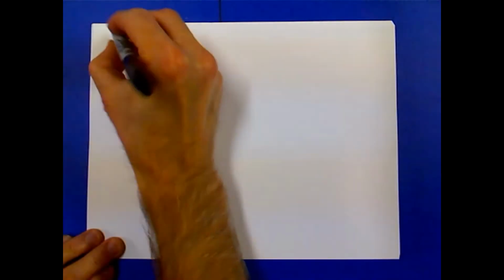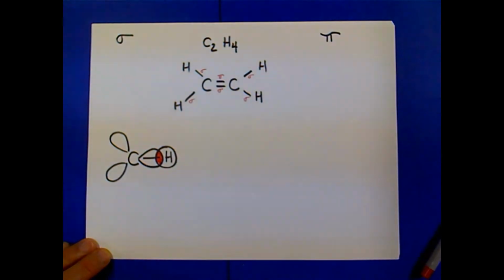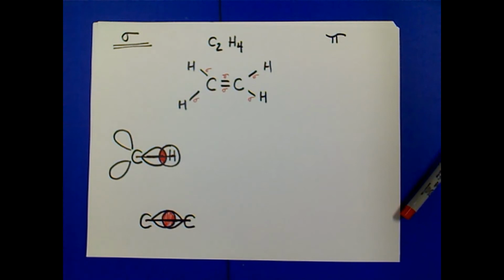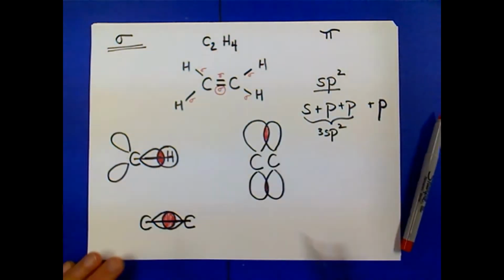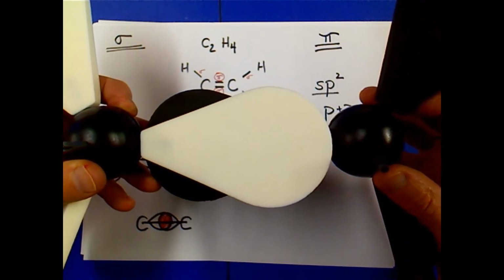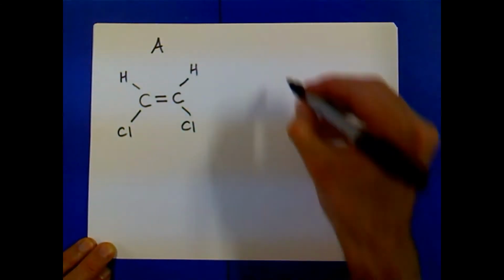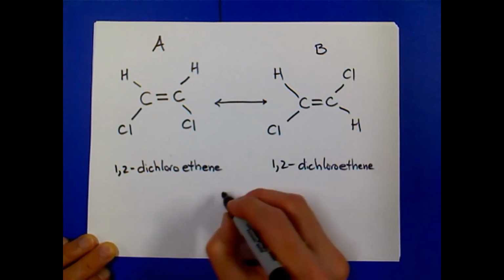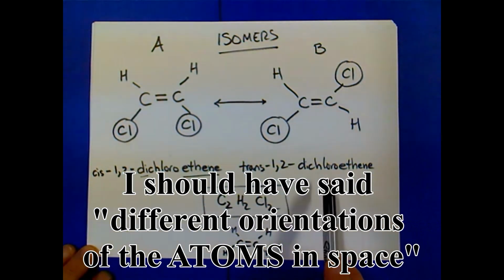Hybridization theory and cis/trans isomerism: CHE 111 10-10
Hybridization theory is used to describe cis/trans isomerism in 1,2-dichloroethene.